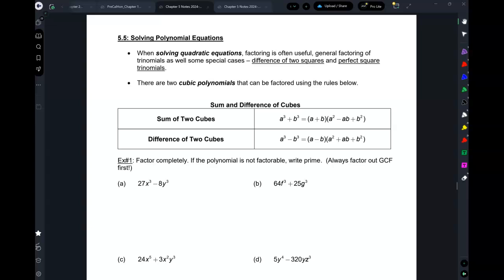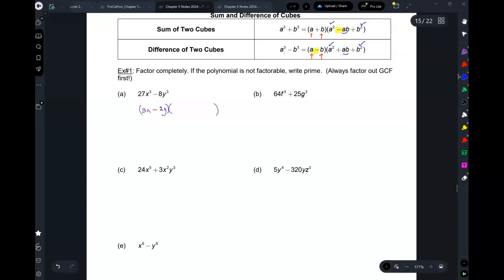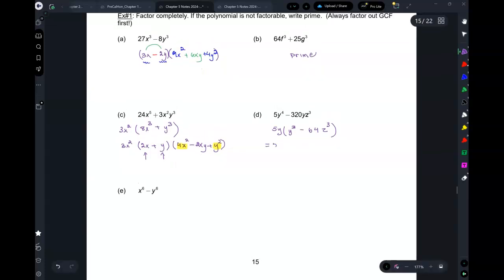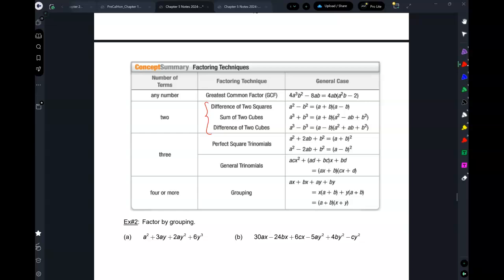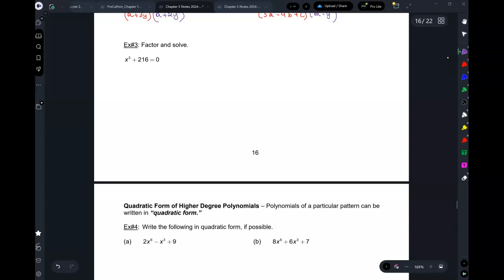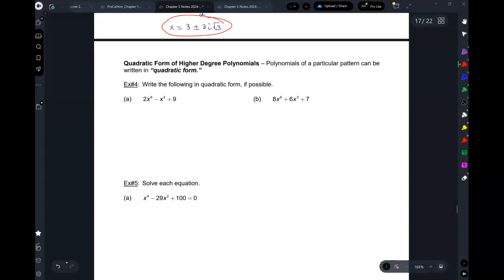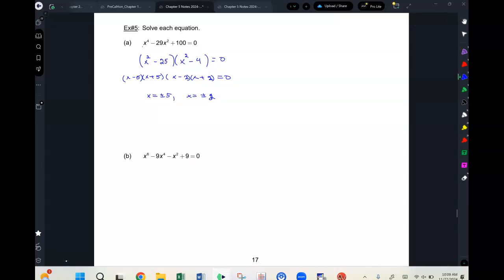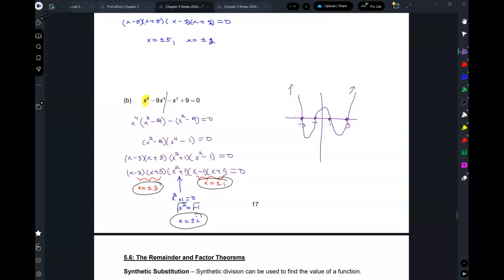Alg 2 Hon 5.5